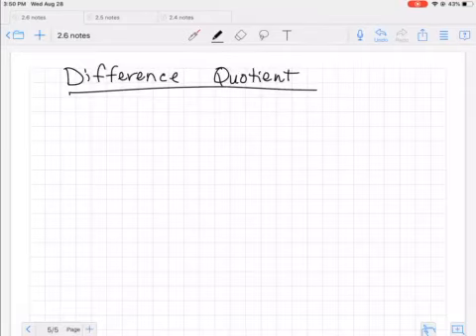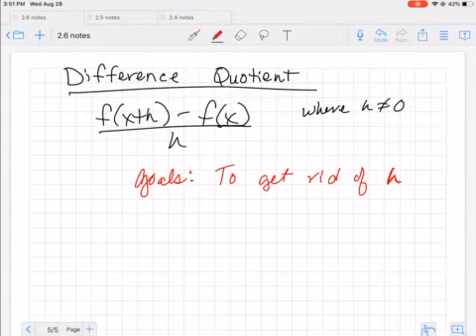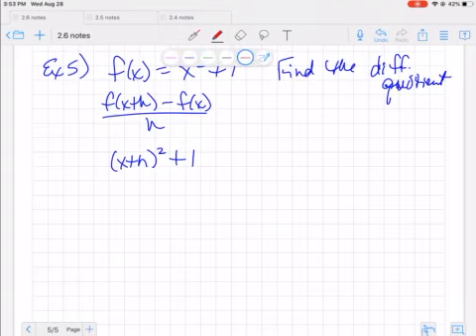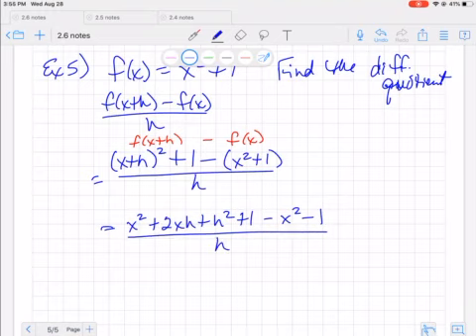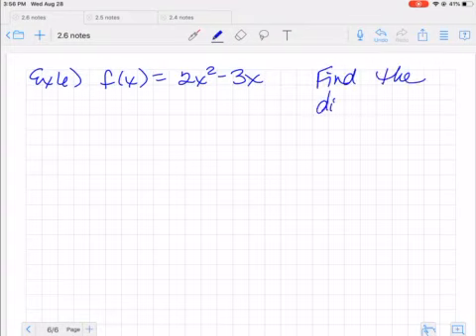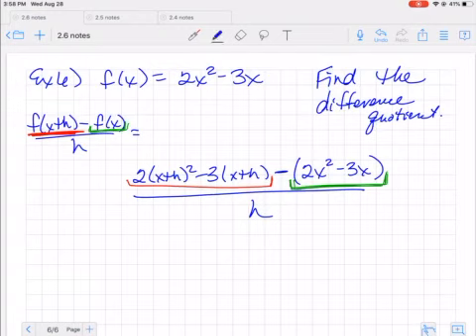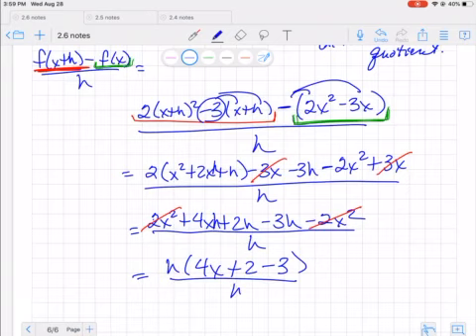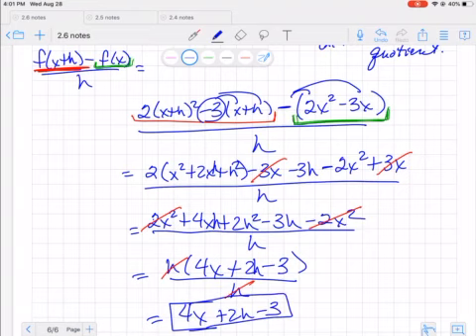Precalculus 2.6 video lesson-part 3